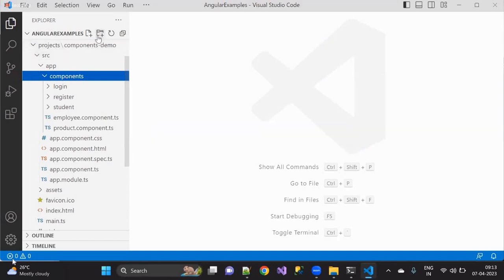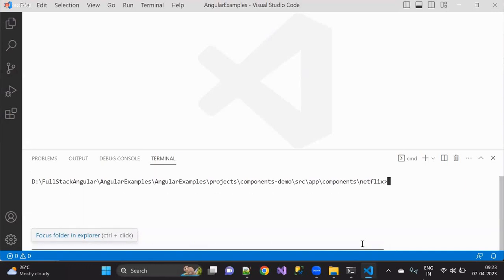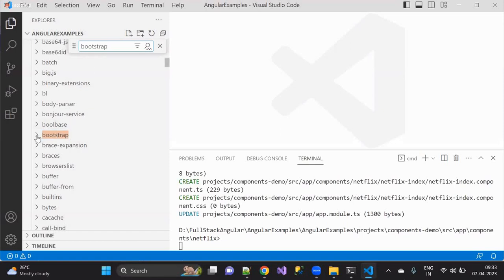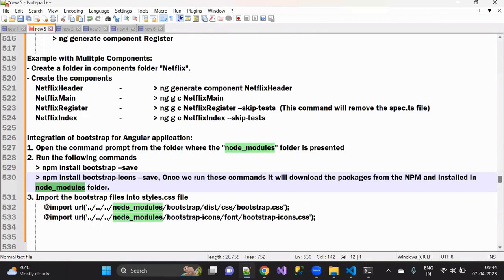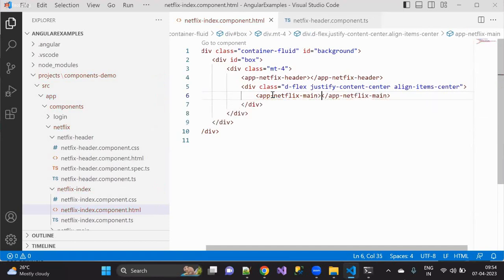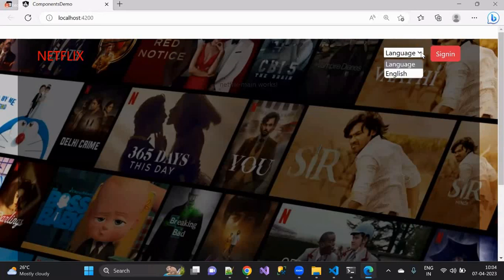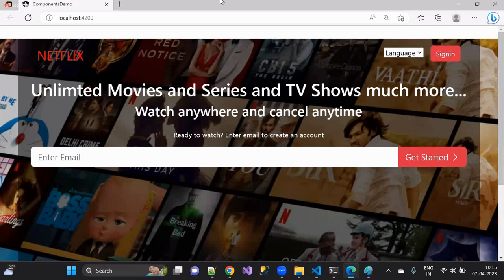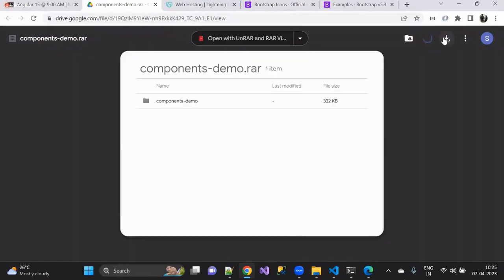Angular 7 April 2023